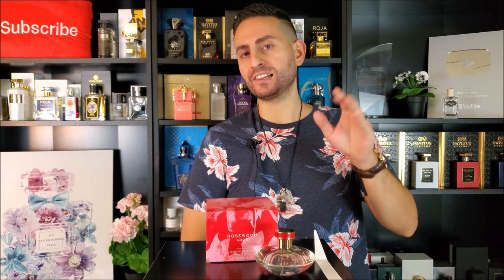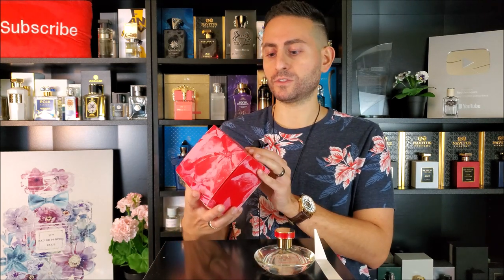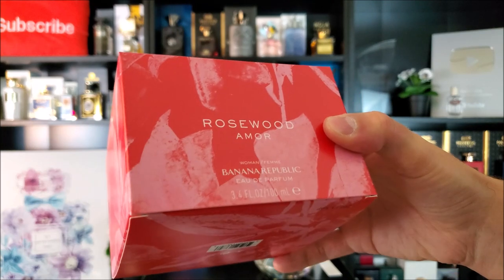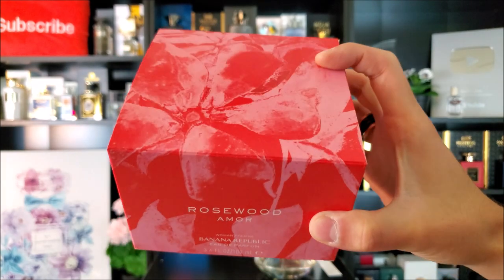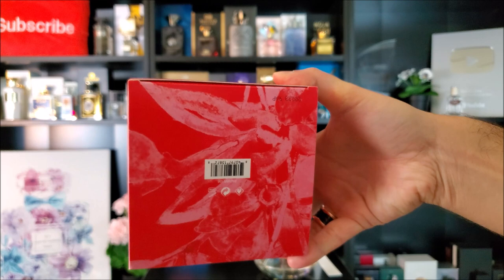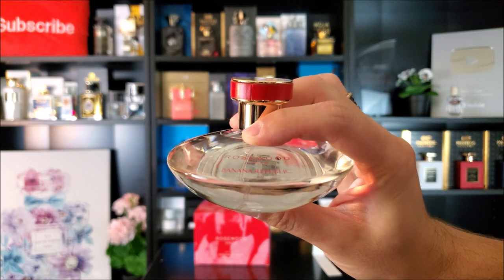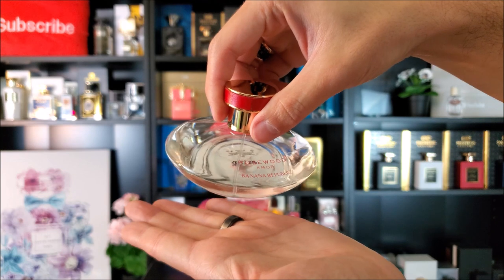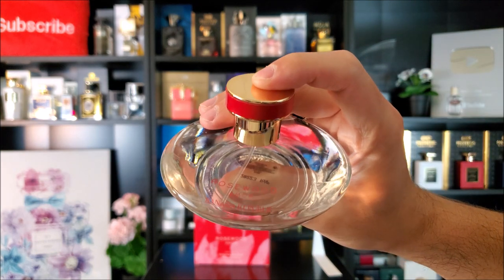BACCARAT ROUGE 540 ALTERNATIVE! | ROSEWOOD AMOR BY BANANA REPUBLIC REVIEW | SMELLS EXPENSIVE!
In this video, I will be reviewing a designer fragrance that smells expensive! Rosewood Amor by Banana Republic smells remarkably close to Baccarat Rouge 540 by Maison Francis Kurkdjian. DISCOVER THE FRAGRANCE HERE!